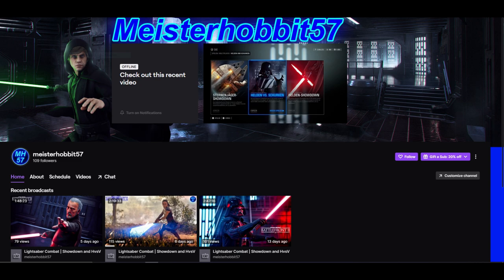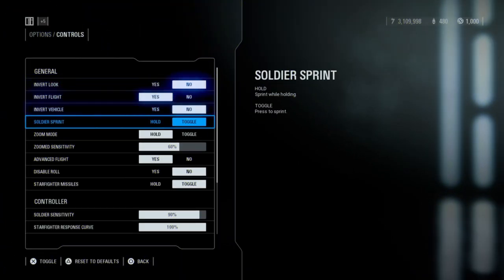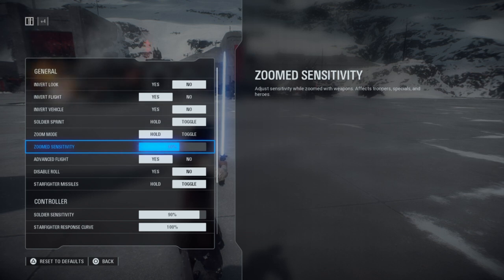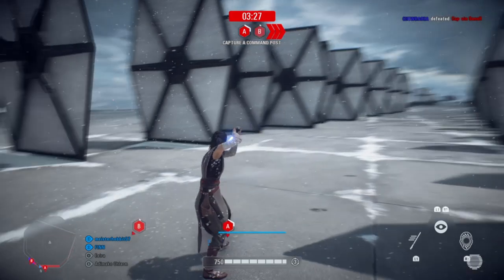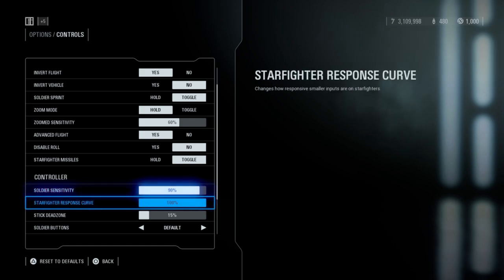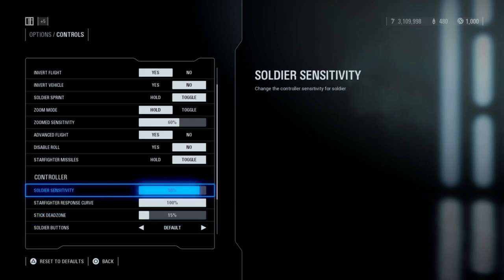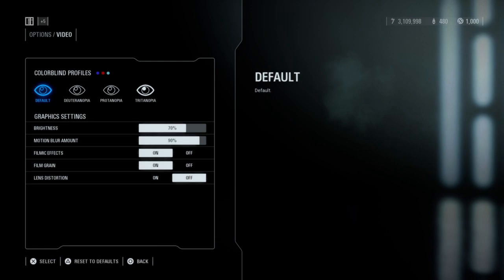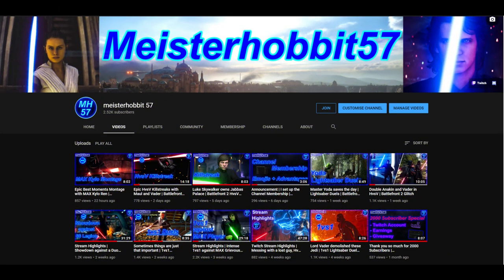All my Settings + how to turn your Levels blue | Battlefront 2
Hello There,
I have a short settings video for you.
Anyway I hope you will enjoy the video and if you did make sure to drop a like and consider subscribing to the channel for more amazing Battlefront 2 Gameplay, Best ofs and Tipps/Tricks.